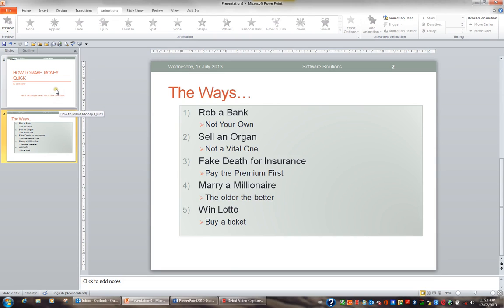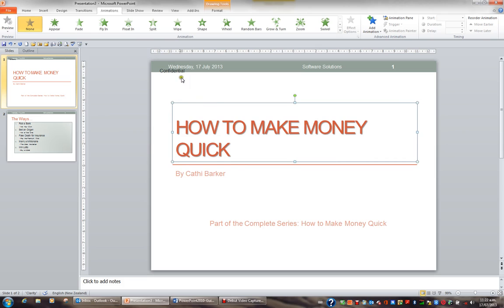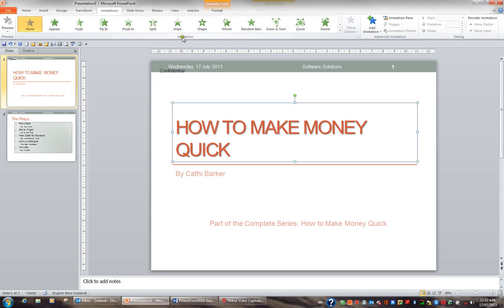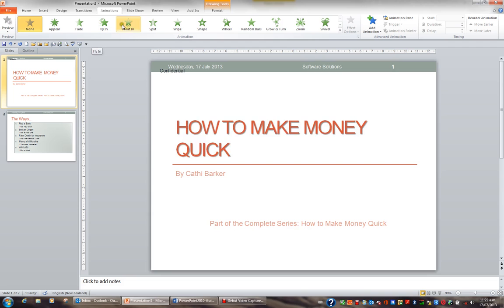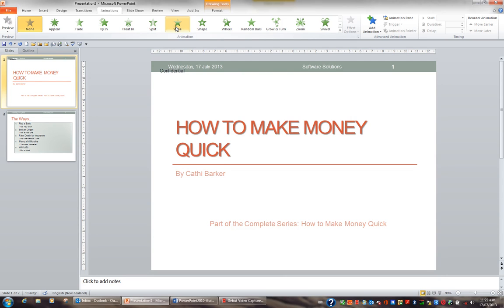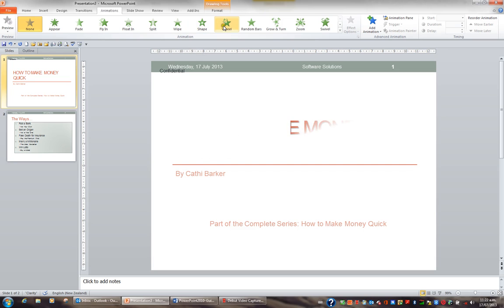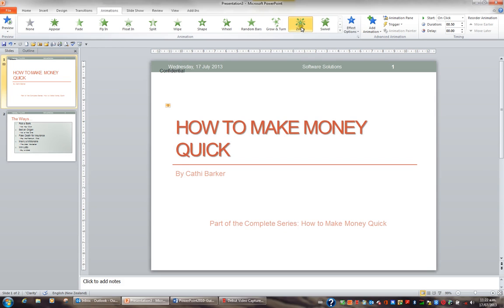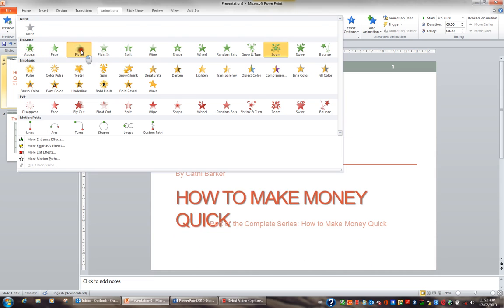Microsoft PowerPoint 2010 Video 24 Animations